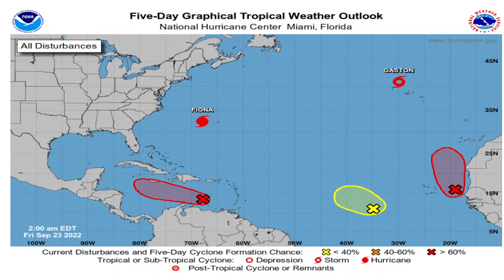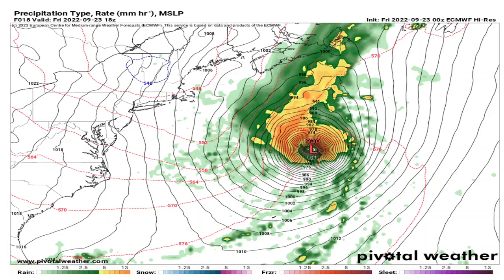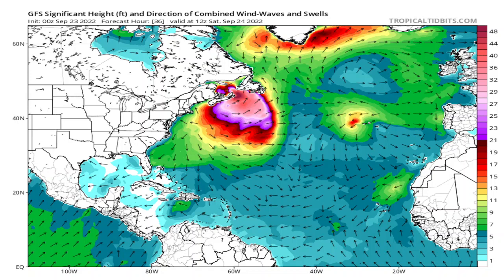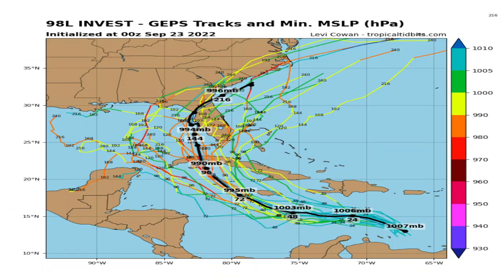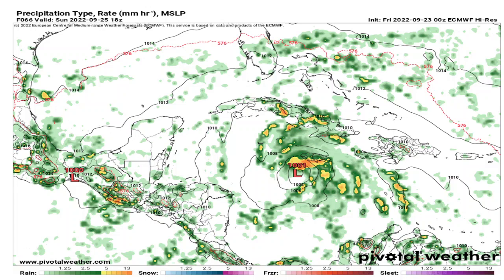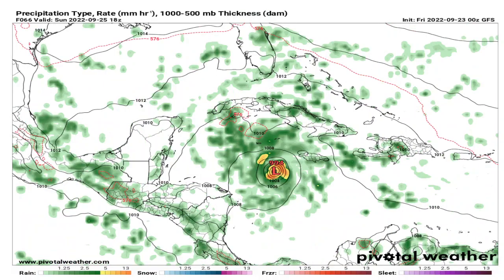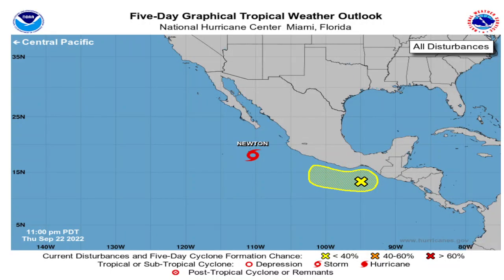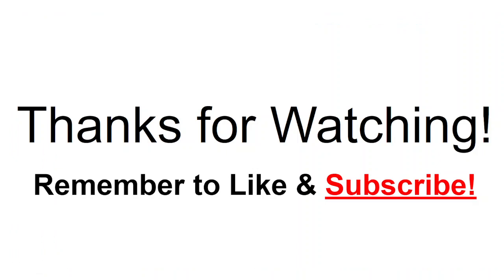Critical Tropical UPDATE... An EXCEPTIONAL Storm Is Brewing! WOTG Weather Channel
This is a critical tropical weather update forecast... I will breakdown each and every tropical system over the next 7 days, including Major Hurricane Fiona and a BIG STORM that is brewing in the Caribbean, which may lead to significant impacts to the Southeast United States into next week.